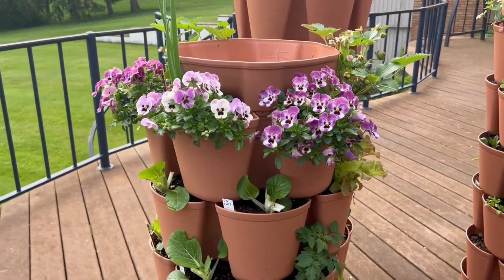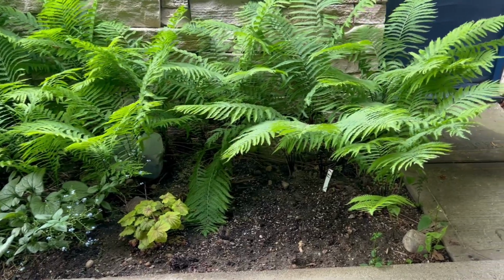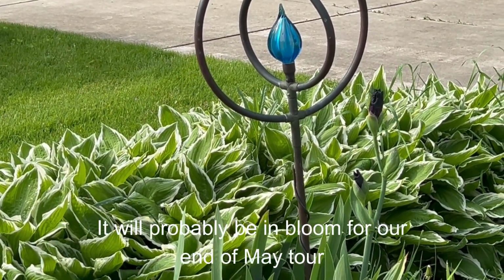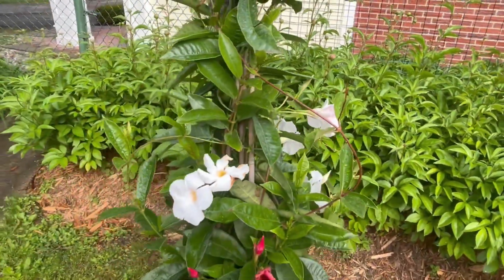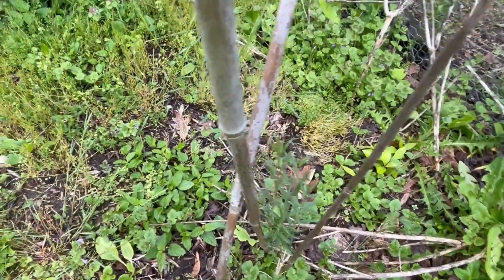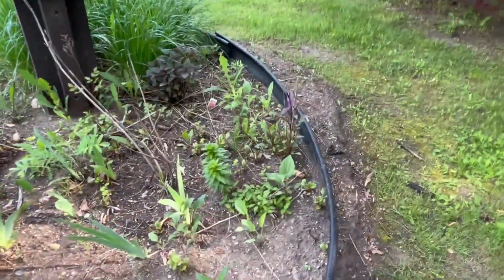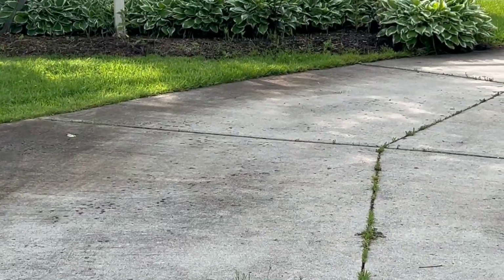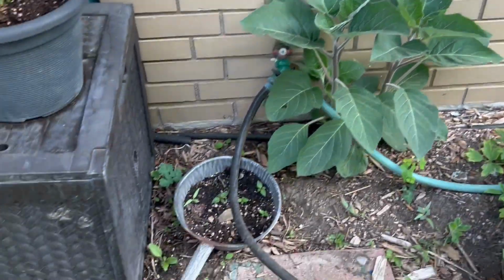Mid May garden tour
Wow, the plants are looking great and I just want to show off some of the beautiful things going on in the garden in Mid May. Come along with me and see how things are growing.